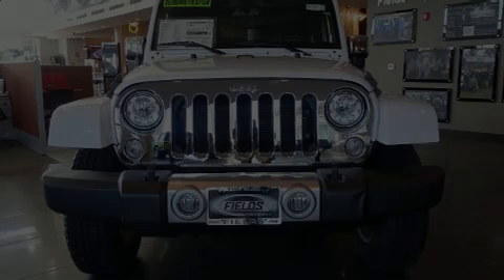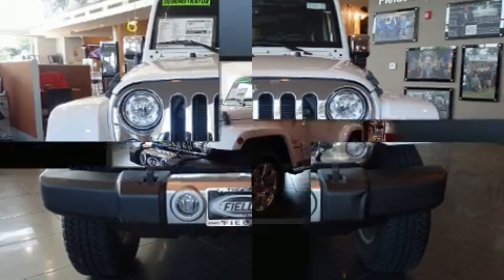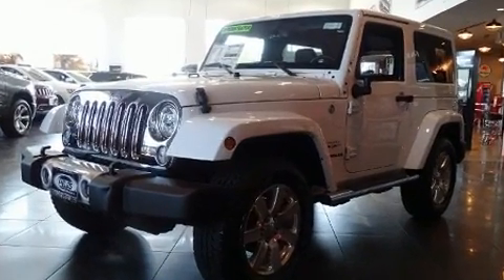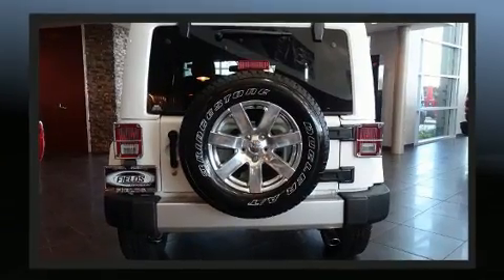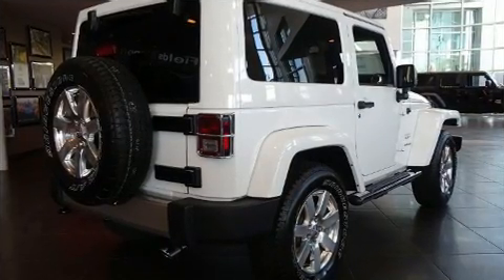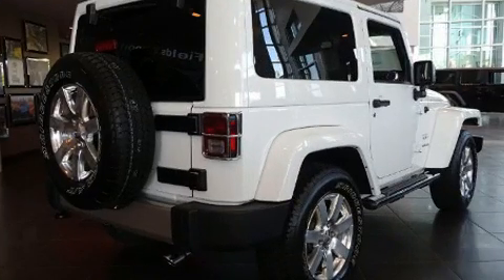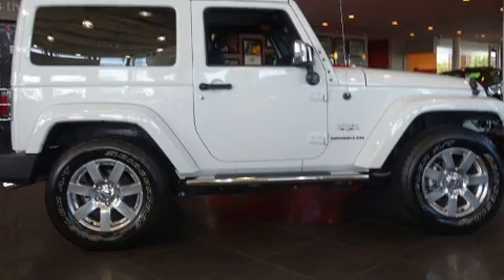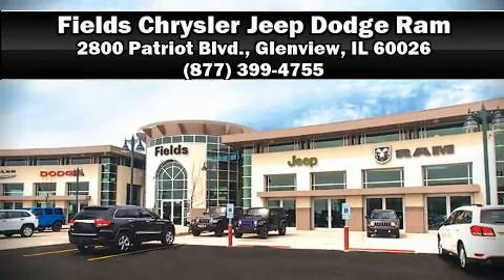2017 Jeep Wrangler JK Sahara in Glenview, IL 60026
Fields Chrysler Jeep Dodge Ram (IL)
2800 Patriot Blvd.

Discerning drivers will appreciate the 2017 Jeep Wrangler JK. With less than 10,000 miles on the odometer, this compact SUV hits the mark with consumers demanding economical versatility! It features four-wheel drive capabilities, a durable automatic transmission, and a refined 6 cylinder engine. Jeep prioritized practicality, efficiency, and style by including: a tachometer, voice activated navigation, variably intermittent wipers, fully automatic headlights, skid plates, power windows, and air conditioning. Jeep ensures the safety and security of its passengers with equipment such as: dual front impact airbags, integrated roll-over protection, traction control, brake assist, a panic alarm, and 4 wheel disc brakes with ABS. Various mechanical systems are monitored by electronic stability control, keeping you on your intended path. It also arrives with a Carfax history report, providing you peace of mind with detailed information. We have the vehicle you've been searching for at a price you can afford. Stop by our dealership or give us a call for more information.